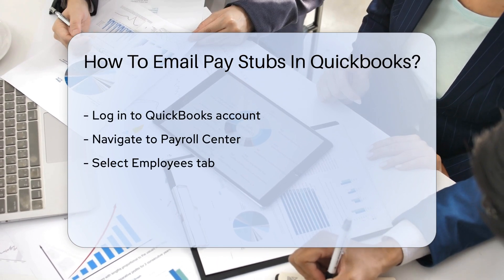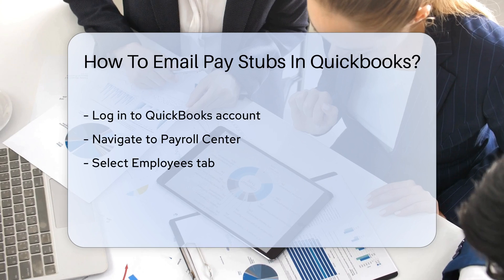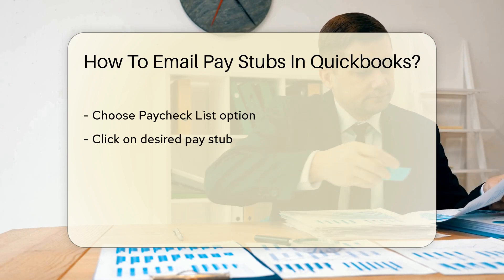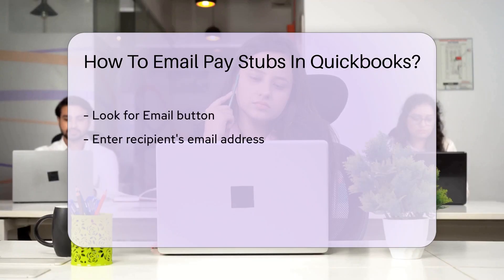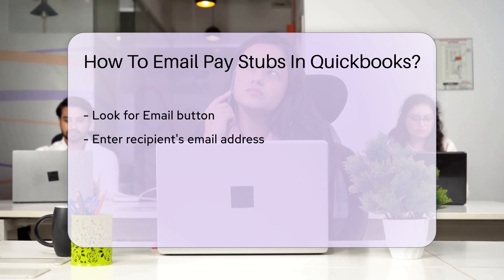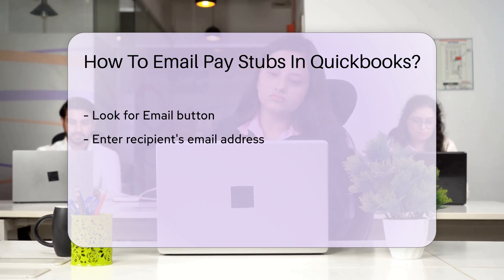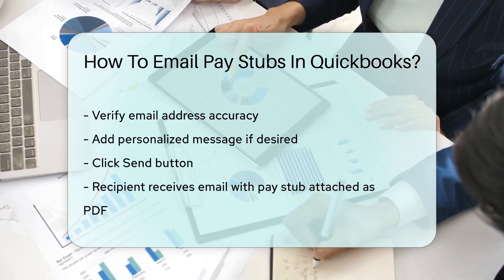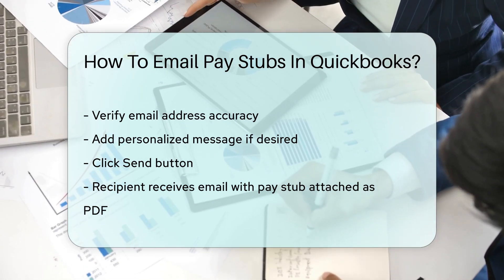How To Email Pay Stubs In Quickbooks? - BusinessGuide360.com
How To Email Pay Stubs In Quickbooks? Looking to streamline your payroll process in QuickBooks? Learn how to efficiently email pay stubs in QuickBooks with our step-by-step guide. Discover the simple steps to email pay stubs directly from your QuickBooks account, ensuring secure and convenient delivery to your employees. From locating the pay stub to verifying recipient email addresses, we cover it all to help you navigate this essential payroll task effortlessly.

Don't miss out on this valuable tutorial to enhance your payroll management skills!

👥 About Us:
At BusinessGuide360, we cover a wide range of topics, from small business strategies and effective leadership to innovative business practices and industry trends. Our goal is to empower you with the knowledge and tools necessary to succeed in the dynamic world of business.

This is at no extra cost to you, and it helps us to continue providing valuable content. Our content, including the advice provided, is independent and not influenced by any advertiser or commercial initiative.